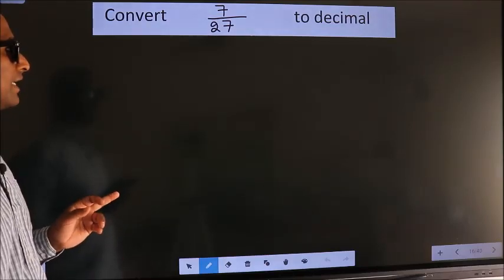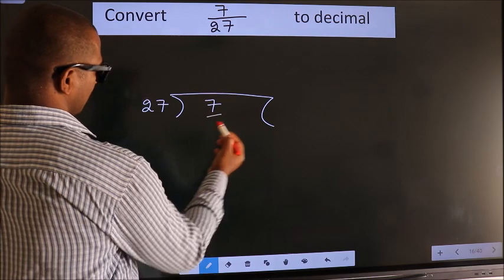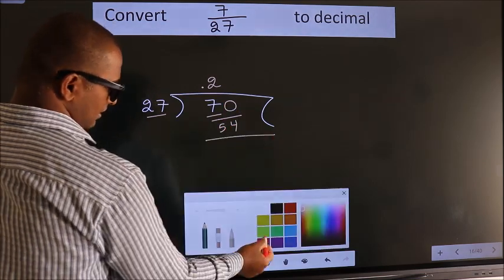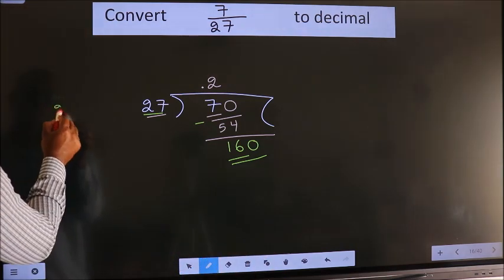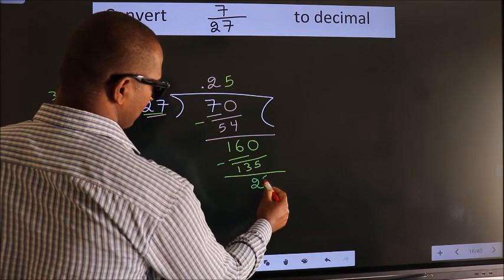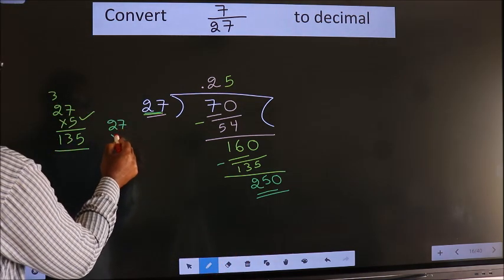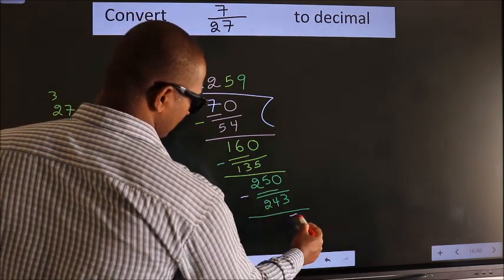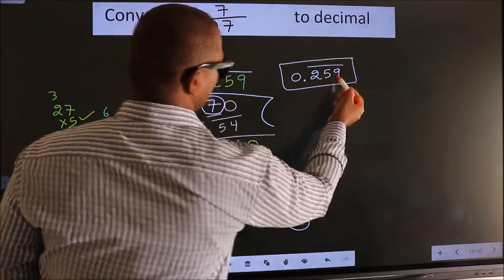CONVERT FRACTION 7/27= ? TO DECIMAL